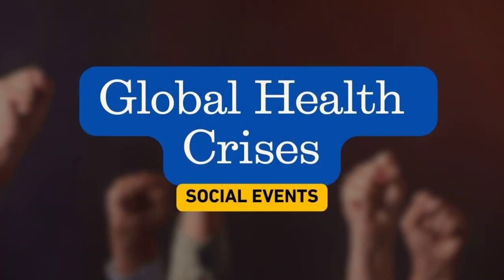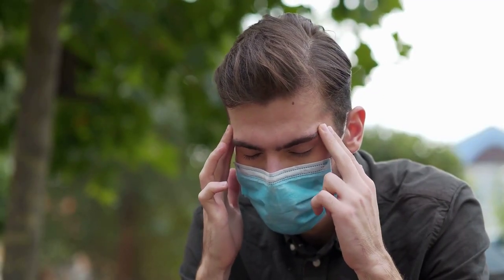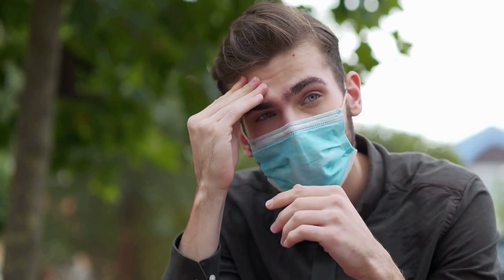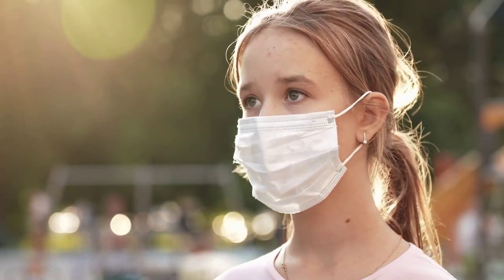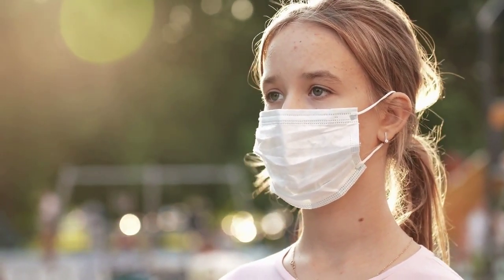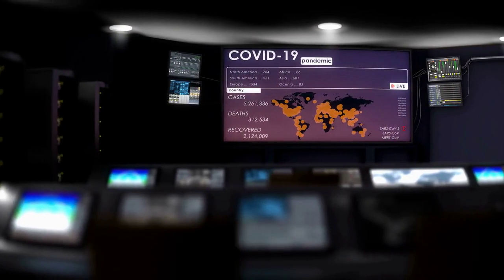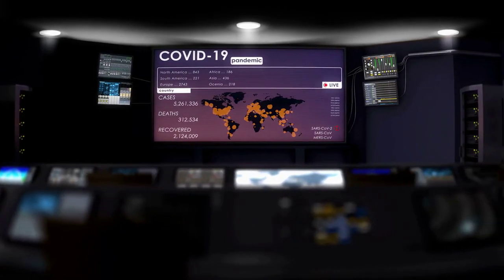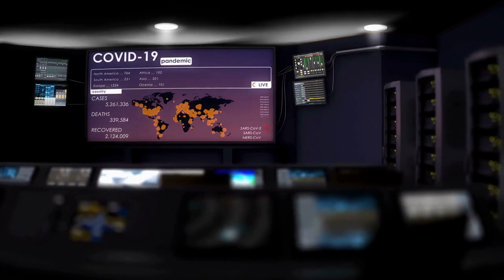Volatile Social Events That May Destroy the Future Forever!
In today's video, "Volatile Social Events That May Destroy the Future Forever!", we're exploring the potential social, economic, and environmental events that could radically alter our world in the years to come. From the brink of political upheavals to the looming threats of climate change, we're unpacking the most critical issues that stand to reshape our societies and the very fabric of life as we know it.

💥 What makes these events so volatile?
💡 Can we predict them based on current global trends?
🛡️ Is there anything we can do to prevent or mitigate their impacts?

Join us as we consult with experts, analyze historical patterns, and look at predictive models to uncover the events that could disrupt our future. We're diving into everything from the possibility of a new global economic crisis, the next big environmental disaster, to social movements that could ignite global change.

🌍 This isn't just speculation; it's a wake-up call to be aware of what might lie ahead and to understand how today's actions influence tomorrow's outcomes.

⏱️⏱️VIDEO CHAPTERS⏱️⏱️:

00:00:00 - Understanding Volatility in Global Social Events
00:00:32 - The Roots of Protests and Political Unrest
00:01:04 - Economic Crisis: Triggers for Social Upheaval
00:01:41 - Climate Change: Predicting Environmental Disasters
00:02:18 - Technological Advancements vs. Privacy Concerns
00:02:50 - The Rise of Social Movements for Equality
00:03:26 - Global Health Crises and Their Societal Impact
00:03:57 - International Conflicts and Geopolitical Tensions
00:04:30 - Assessing Future Scenarios of Global Upheavals

Together, let's navigate the uncertain waters of the future and discover how we can prepare for the volatile events that may be just around the corner.

This description sets the tone for a serious, engaging, and thought-provoking video that encourages viewer interaction and community building around critical global issues.

The Mind Guild channel loves to share fascinating facts and phenomena that we discover in our amazing world. What better way to learn about our universe!